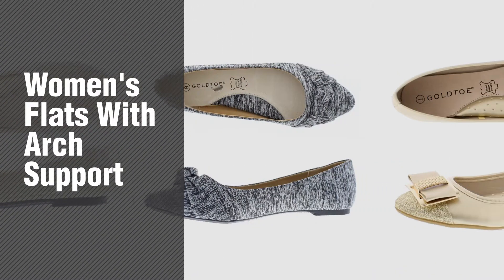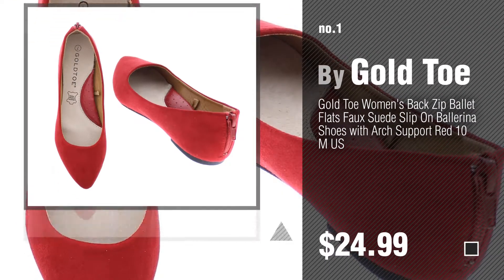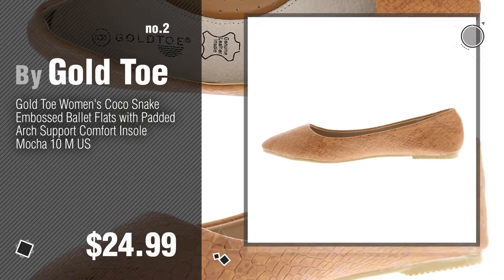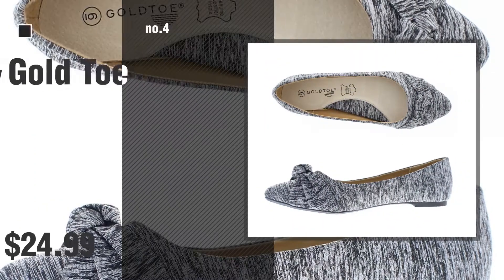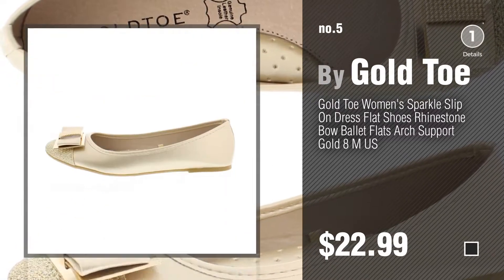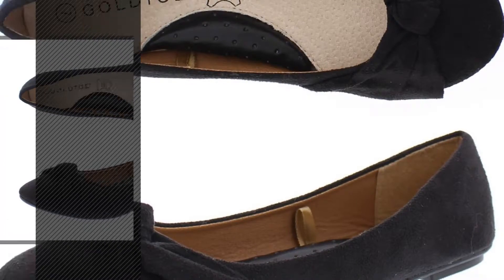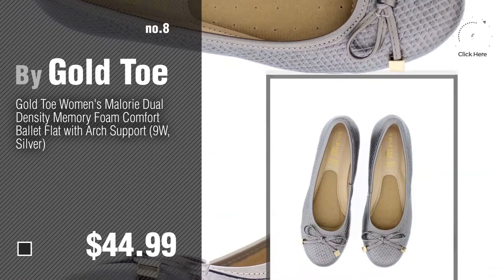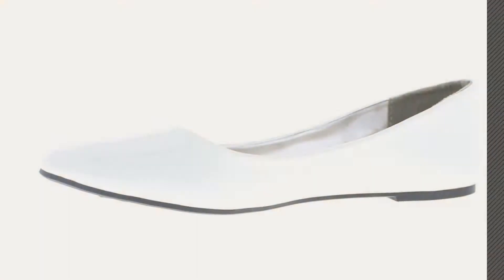Women's Flats With Arch Support // New & Popular 2017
- New! 2019 Black Friday / Cyber Monday Women Flats Deals and Updates.

Black Friday / Cyber Monday Gold Toe Women's Back Zip Ballet Flats Faux Suede Slip On Ballerina Shoes with Arch by Gold Toe

Black Friday / Cyber Monday Gold Toe Women's Coco Snake Embossed Ballet Flats with Padded Arch Support Comfort Insole by Gold Toe

Black Friday / Cyber Monday Gold Toe Women's Metallic Sparkle Ballerina Flat Slip On Rhinestone Jeweled Ballet Flats by Gold Toe

Black Friday / Cyber Monday Gold Toe Women's Eve Jersey Knit Knotted Pointed Toe Ballet Flat Pump with Arch Support by Gold Toe

Black Friday / Cyber Monday Gold Toe Women's Sparkle Slip On Dress Flat Shoes Rhinestone Bow Ballet Flats Arch Support by Gold Toe

Black Friday / Cyber Monday Gold Toe Women's Clarke Classic Faux Pebble Leather Ballet Flat Shoe with Arch Support (9, by Gold Toe

Black Friday / Cyber Monday Gold Toe Women's Knot Faux Suede Comfort Slip On Ballet Flat Shoes with Arch Support Black by Gold Toe